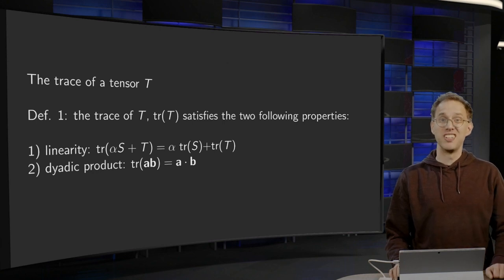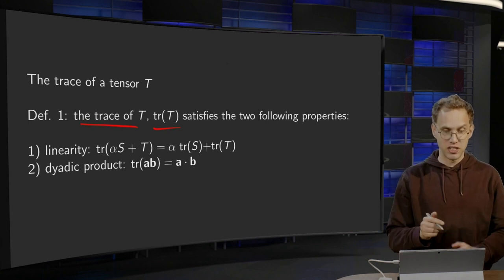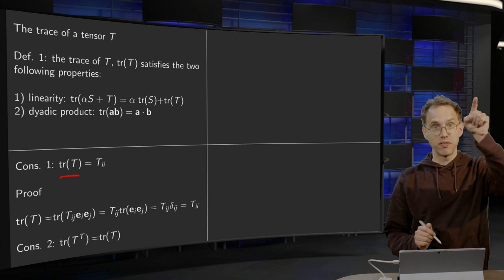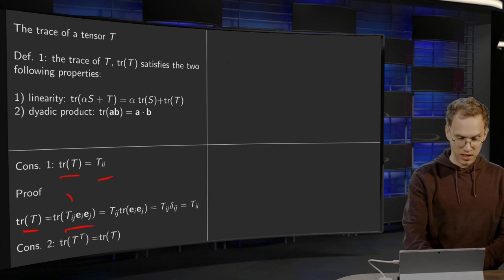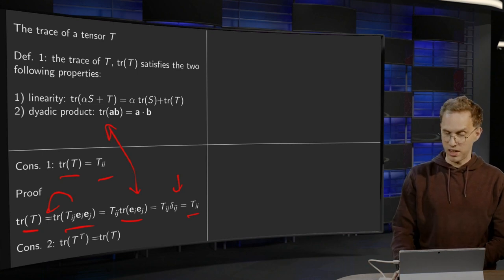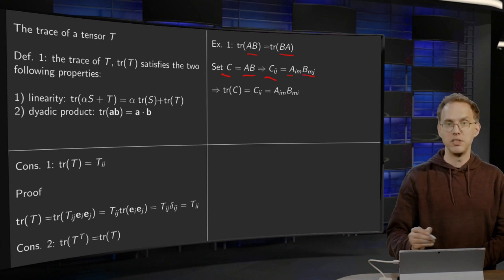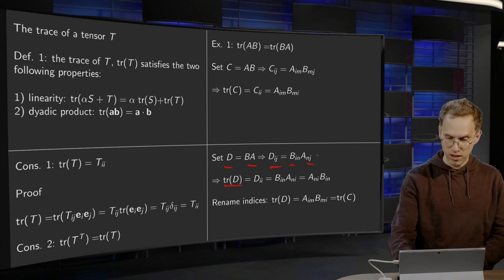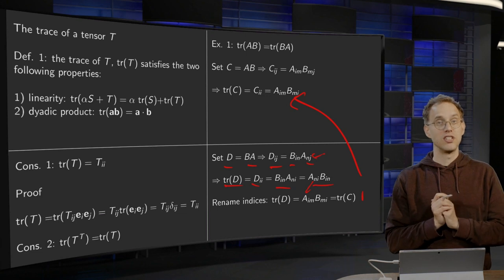The trace of a tensor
The trace of a matrix is the sum of its elements on the diagonal. We can extend the notion of a trace to tensors, as discussed in this video.